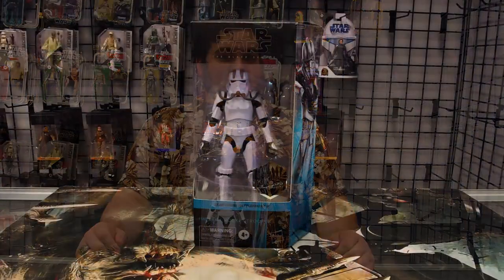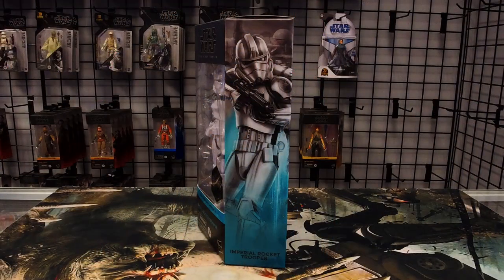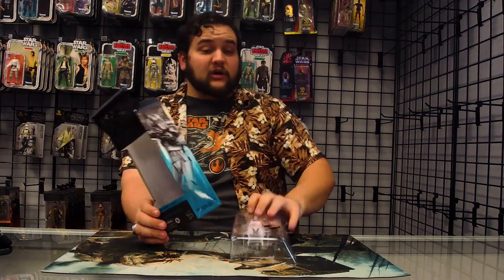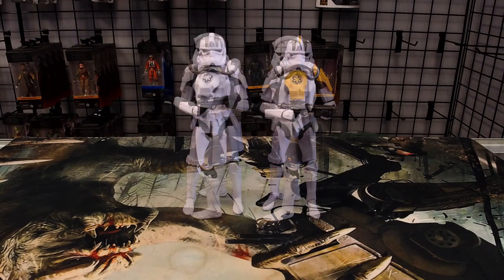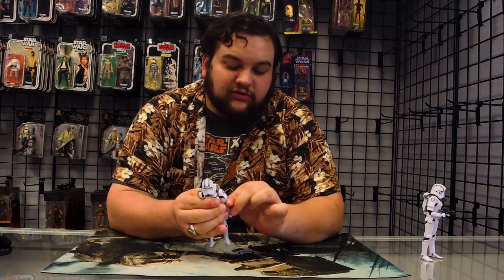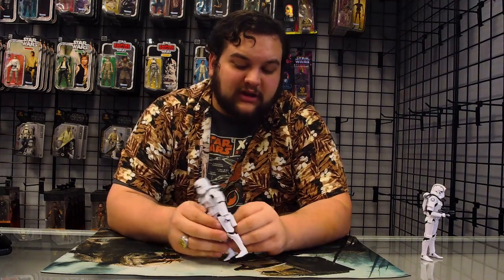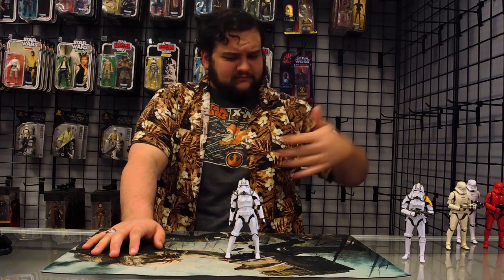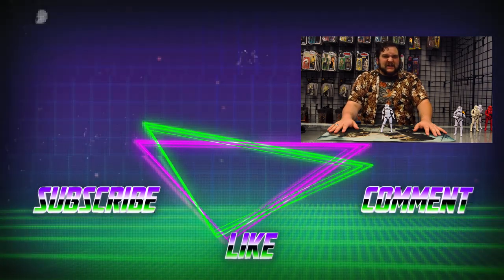Review - Black Series Rocket Trooper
Bobby reviews the Black Series Gaming Greats Rocket Trooper. Have you found this one? What are your thoughts?